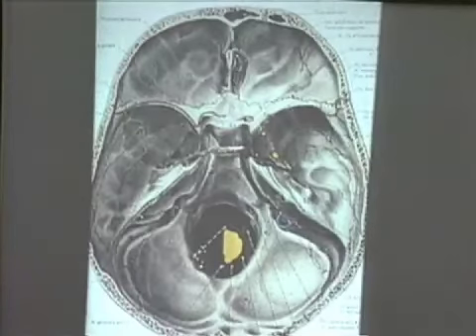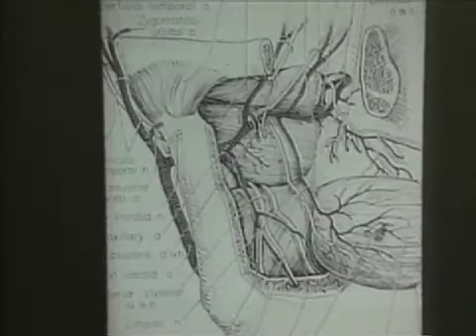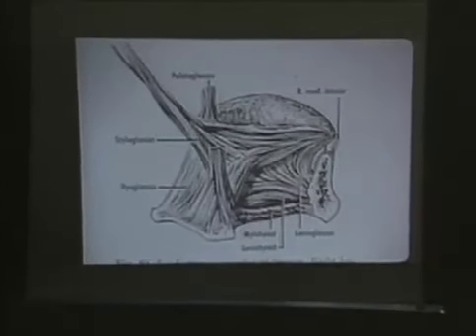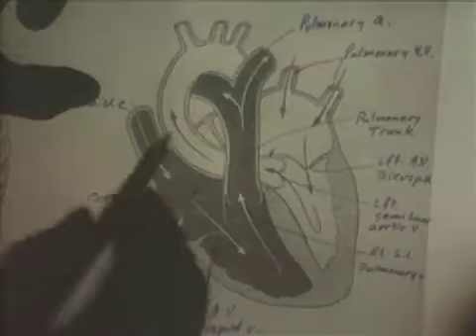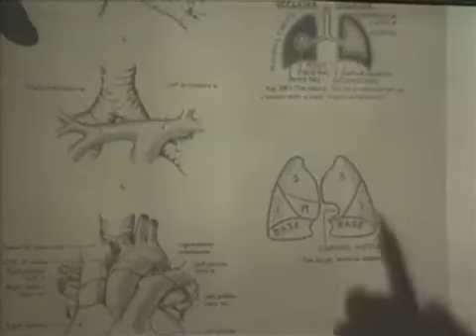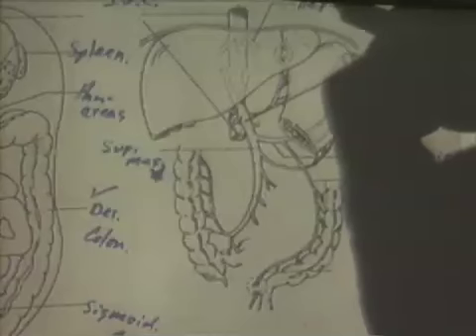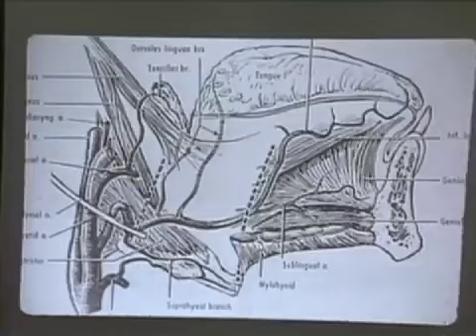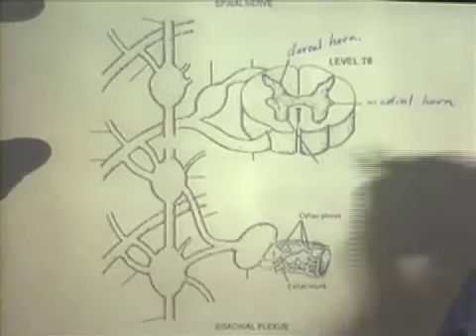Review of Gross Anatomy for the National Boards - Part I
Orig. air date: AUG 19 92